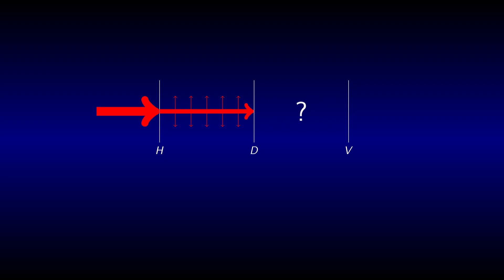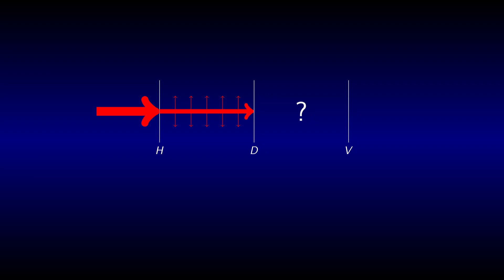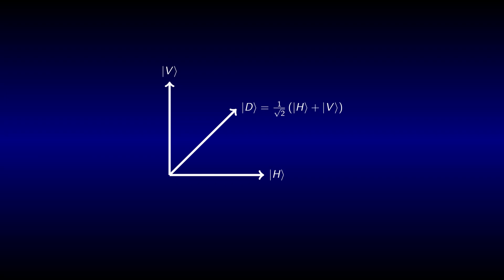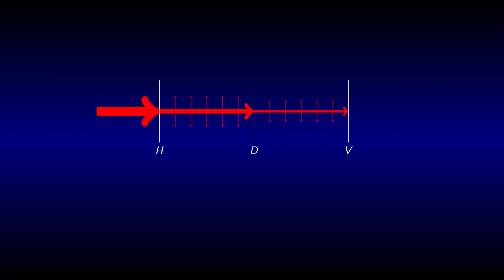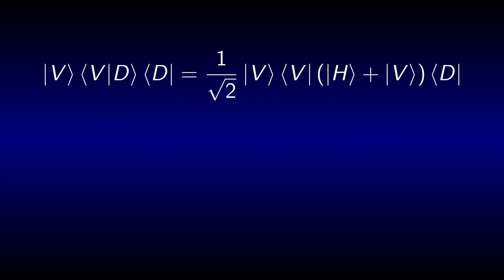Quantum Mechanics Tutorial 6: Photon Polarisation Measurements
Video created using a colourful combination of DaVinci Resolve, Audacity, GIMP and TeXstudio.